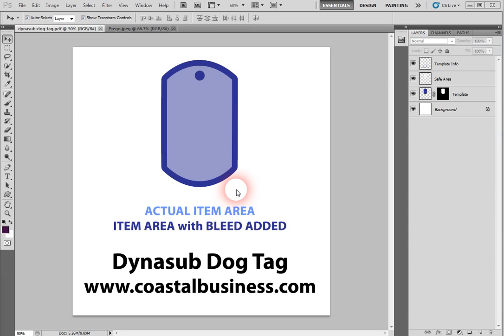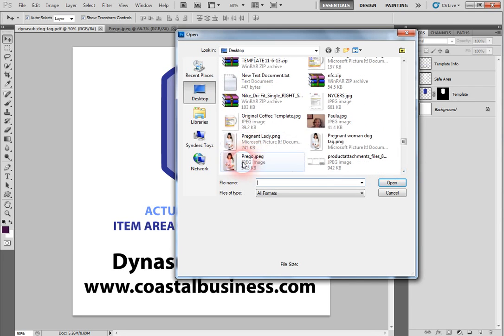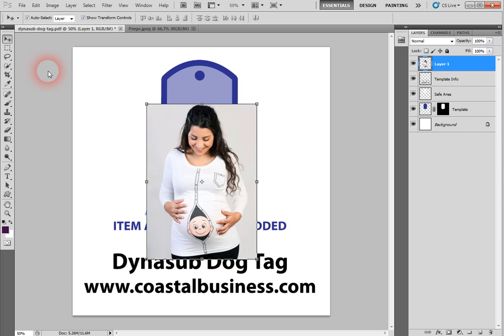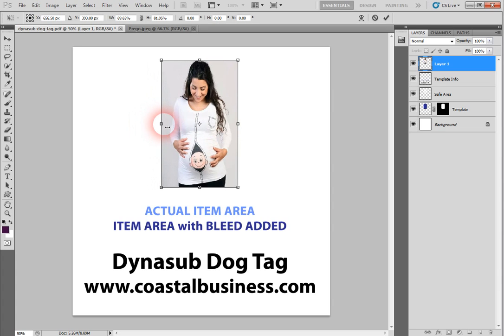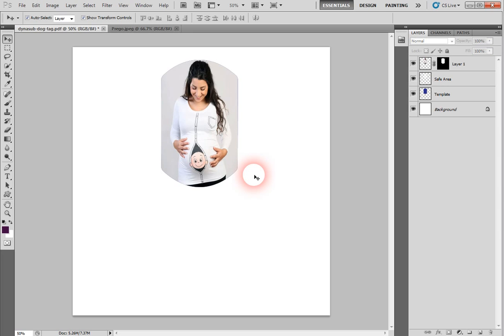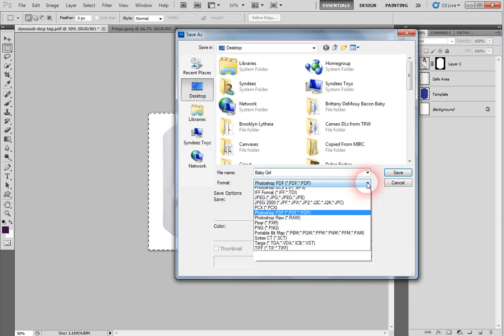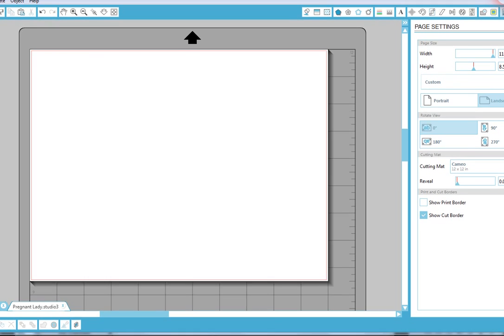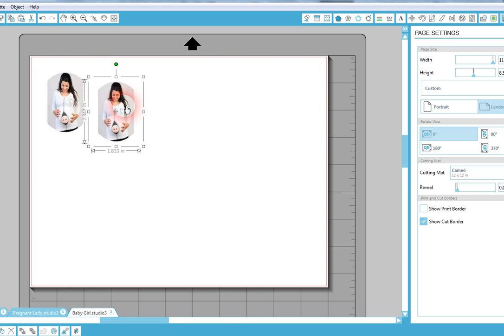How To Use Dynadub Dog Tag Template With Photoshop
Step by Step guide to making a Dog Tag with photo of your choice